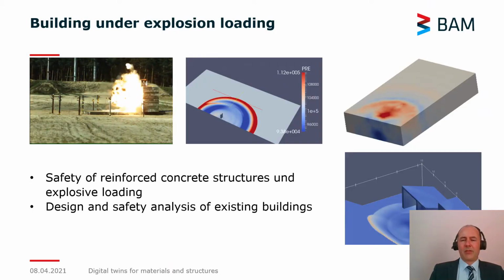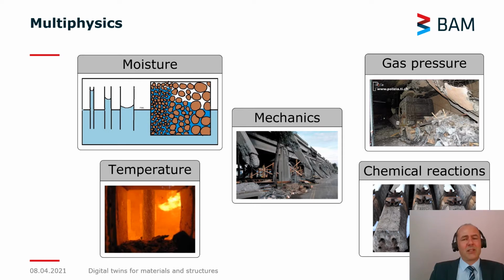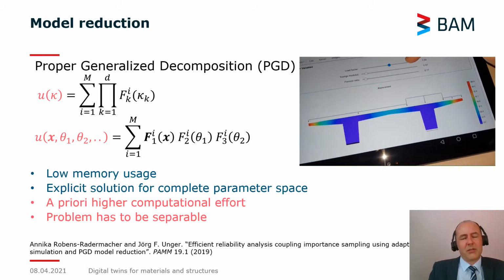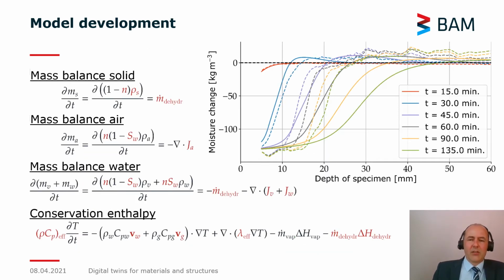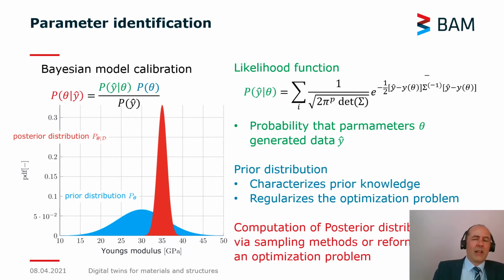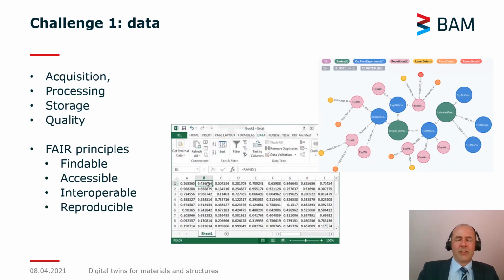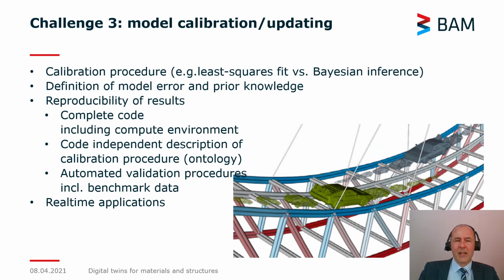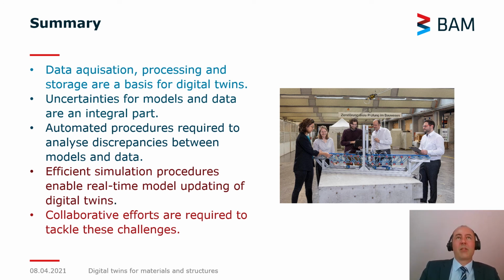Digital Twins for Materials and Structures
Presentation for Hannover Messe 2021